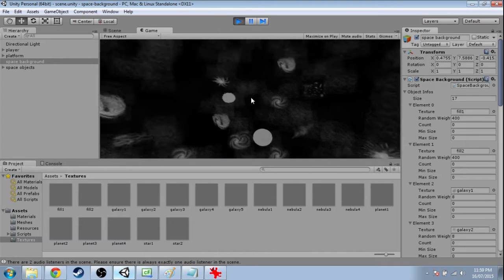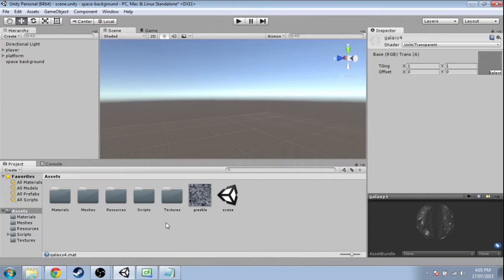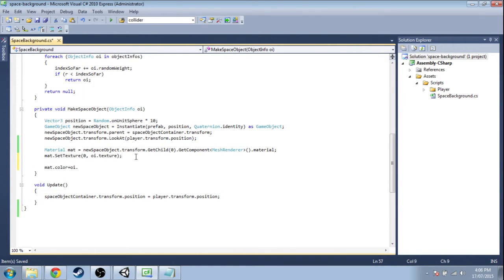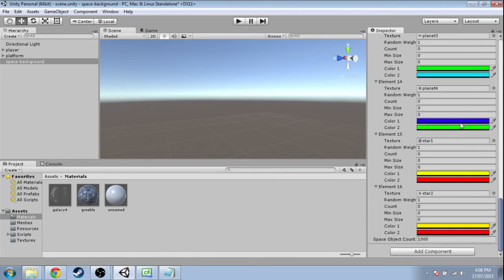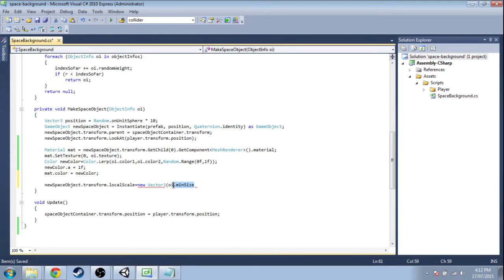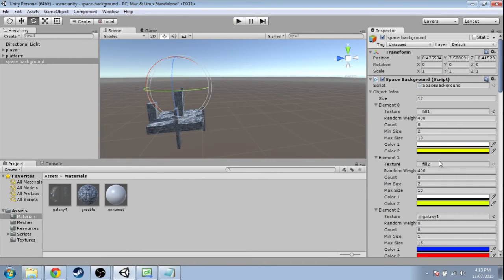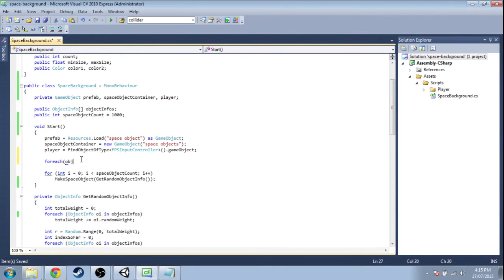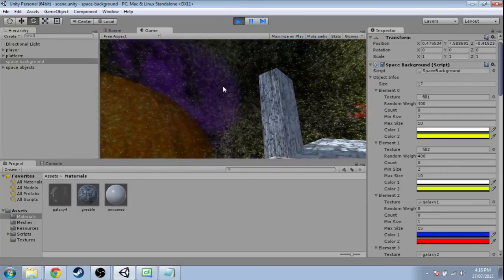Unity3D - Random Space Skybox - Color and localScale (5/7)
Part of a video series on making a random space skybox at runtime. In this video, choose a random color between two colors, and change the space object sizes.

Made with Unity 5. Do you have an idea for my next video?